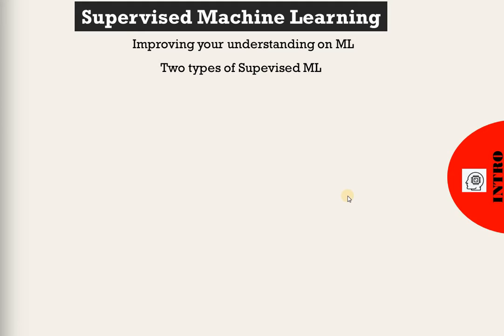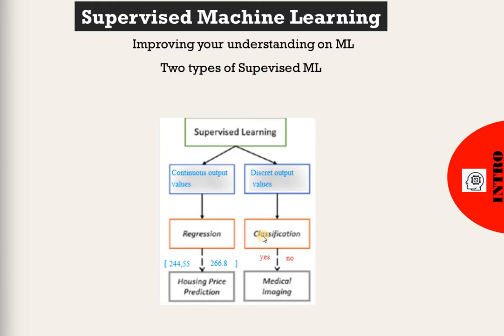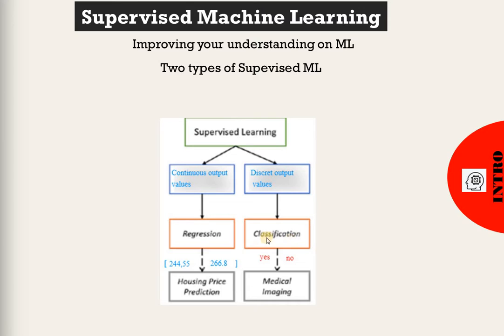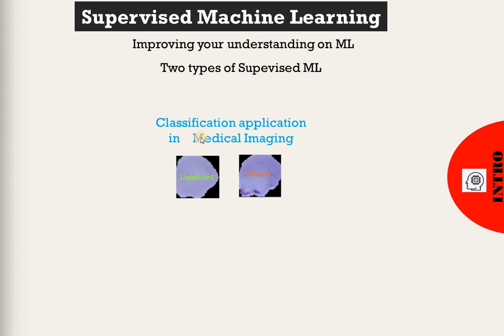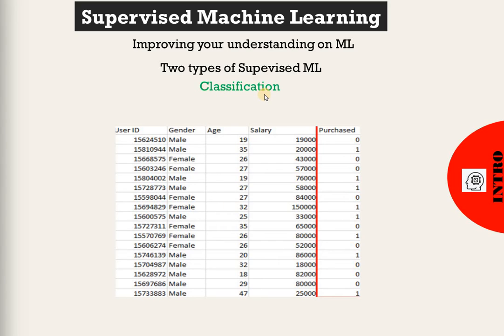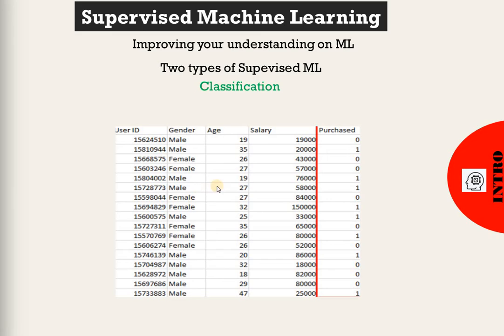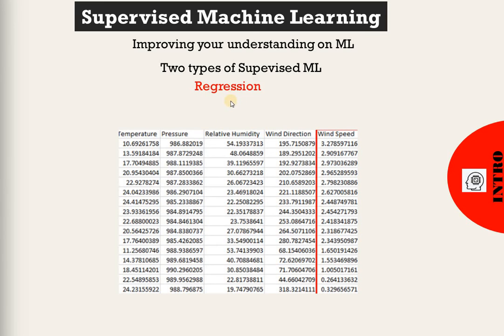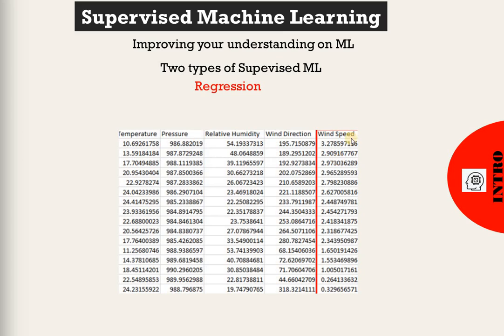Supervised Machine Learning Part-one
For this tutorial we demonstrated Supervised Machine learning tasks perfoming regression and classification with examples.